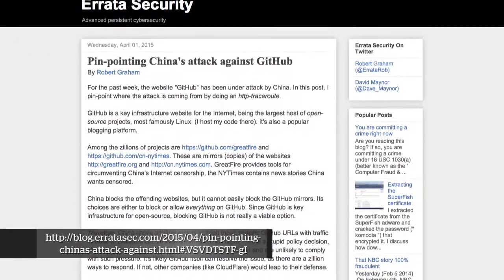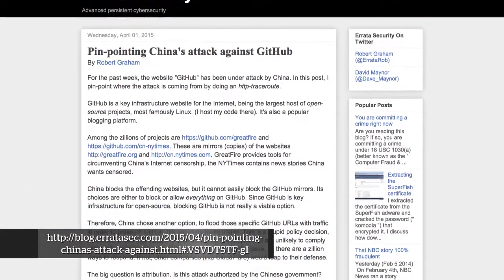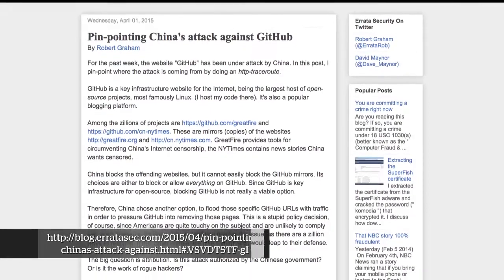GitHub Attack Update - AT&T ThreatTraq #138 (1 of 7)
AT&T Data Security Analysts follow-up on a recent story about DDoS attacks on GitHub.

AT&T ThreatTraq is a weekly show where AT&T Data Security Analysts discuss the week's top cyber security news, and share news on the current trends of malware, spam, and internet anomalies observed on the AT&T Network.